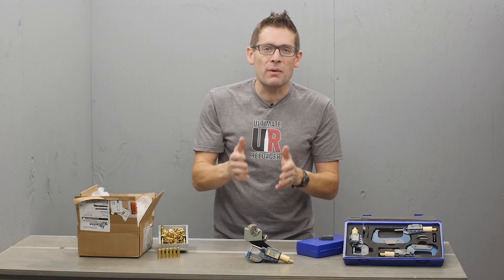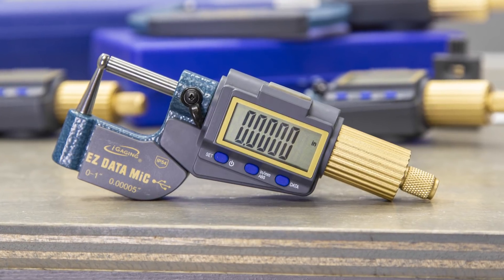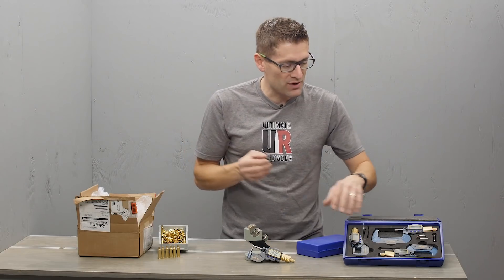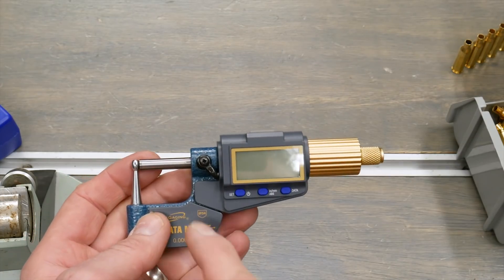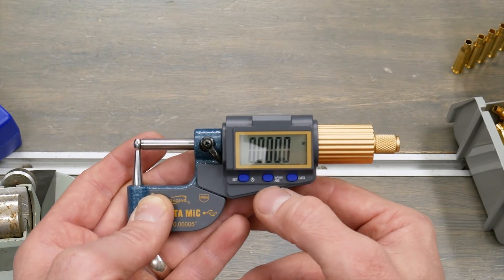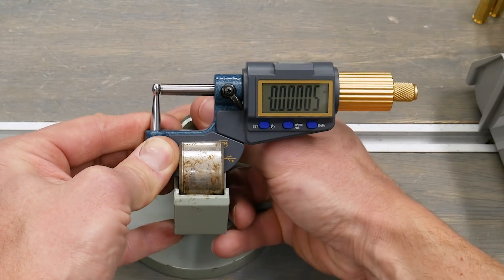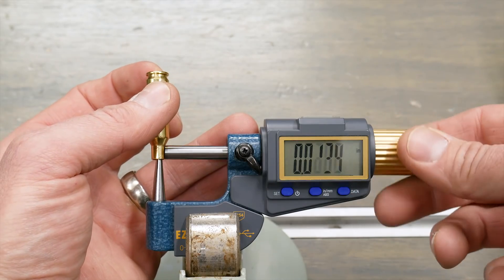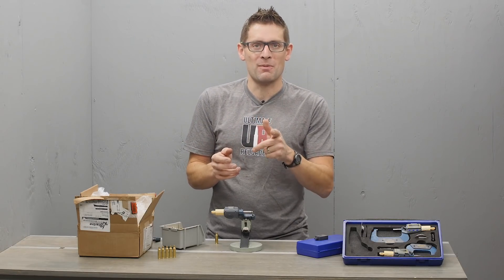Precise Neck Thickness Inspection with iGaging EZ-DATA Ball Micrometer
Check this out! Case neck thickness checks with a resolution of 0.00005"! And with data output to your phone, tablet, or PC with the addition of the Bluetooth module. Sure to make your inner "reloading nerd" happy...

Correction: In the video I say the load used was with 20.5 grains of Varget, the actual charge weight was 25.5 grains.

Ultimate Reloader LLC / gavintoobe Material Connection Notice:

The following Ultimate Reloader partners are featured in this video:
- iGaging